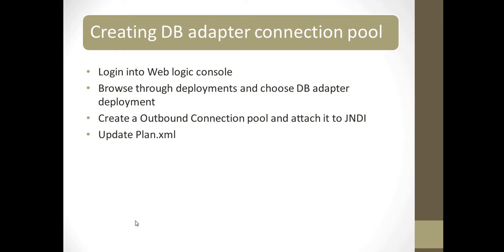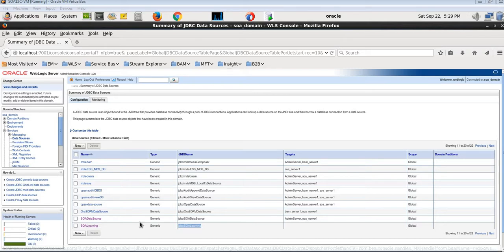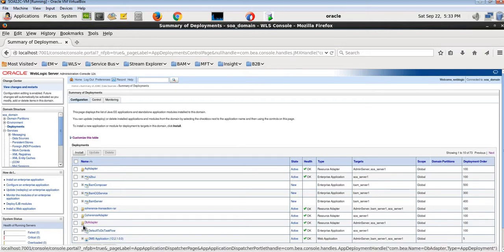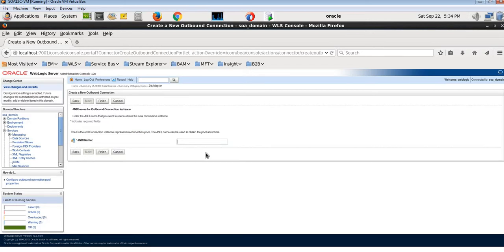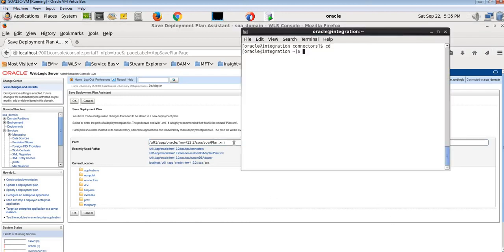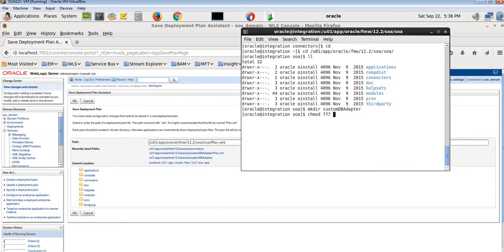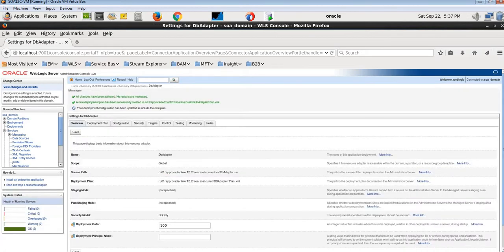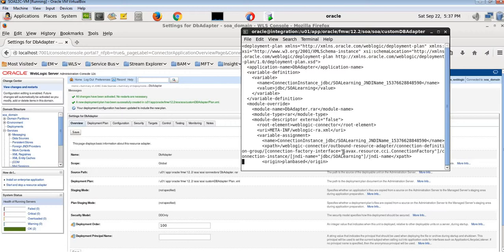DB Adapter - JNDI Outbound Connection pool